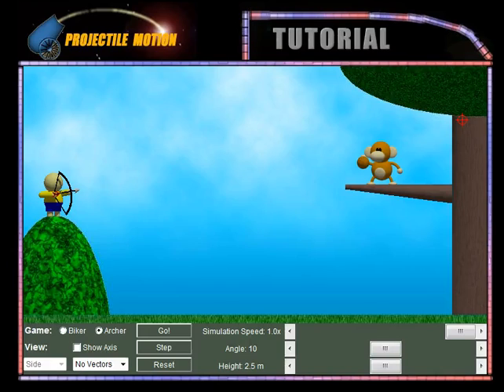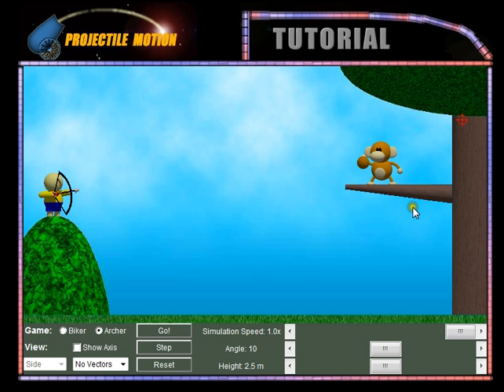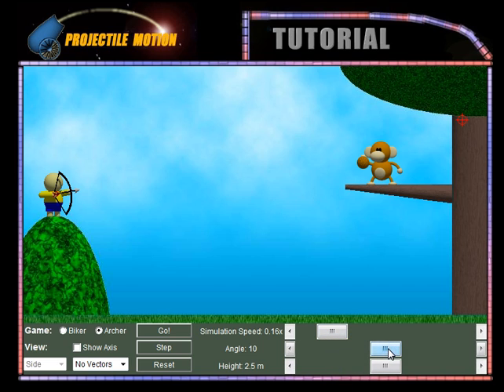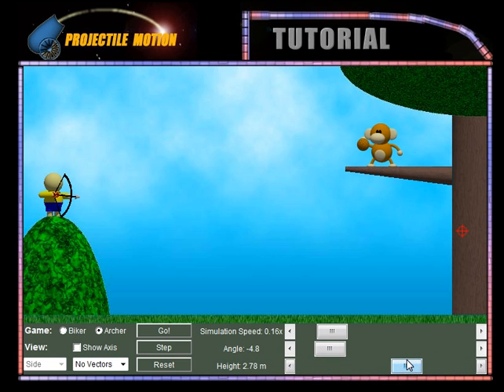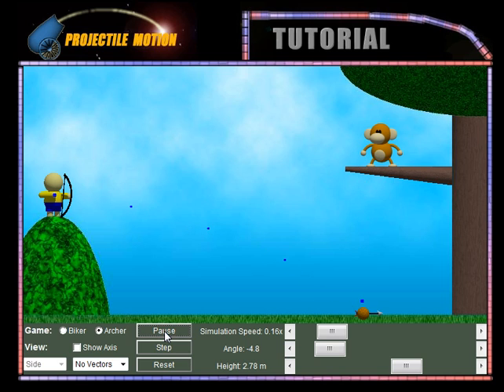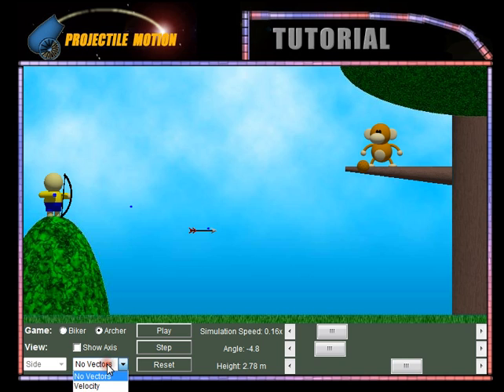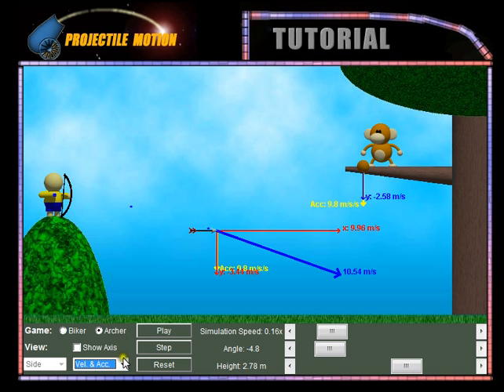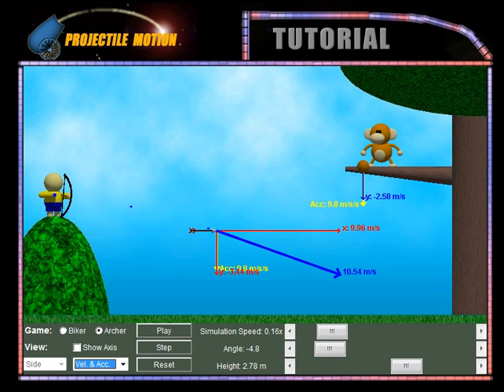Projectile Motion Archer